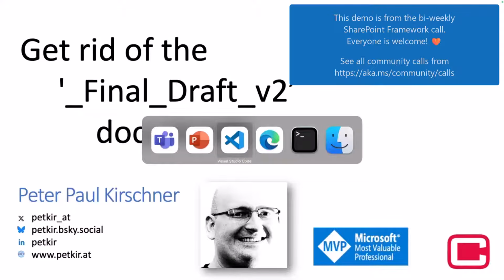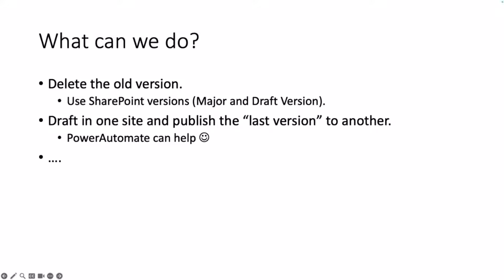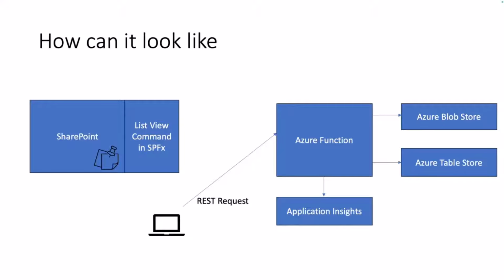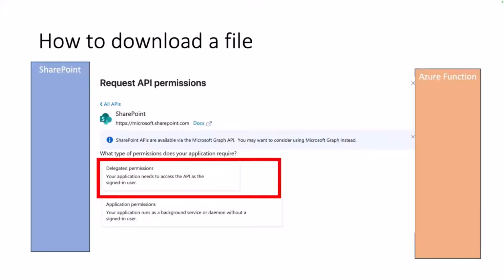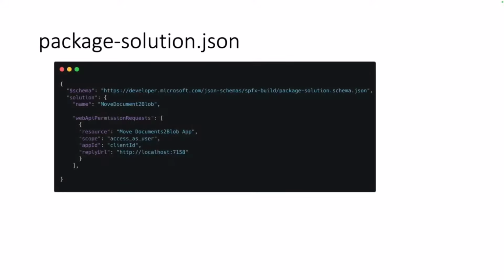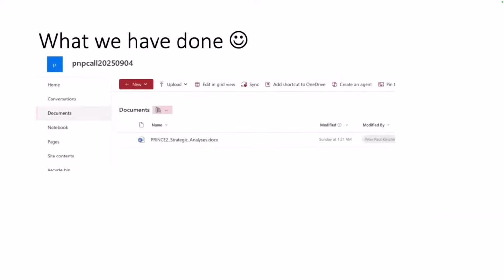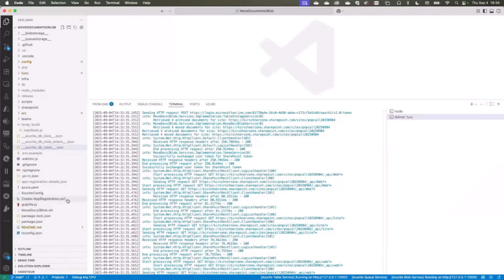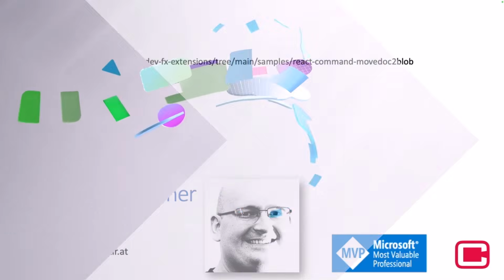SPFX solution sample MoveDocumentsToBlobStore - Get Rid of the '_Final_Draft_v2' Documents!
📺 Struggling with duplicate “final_vX” files and noisy search results? In this demo, Peter Paul Kirschner (ACP cubido) shows an SPFx ListView Command Set + Azure Function that offloads old/duplicate versions to Azure Blob Storage (with delegated permissions and on‑behalf‑of token exchange), stores references in Azure Table Storage, and keeps your SharePoint library clean for users, search, and Copilot.